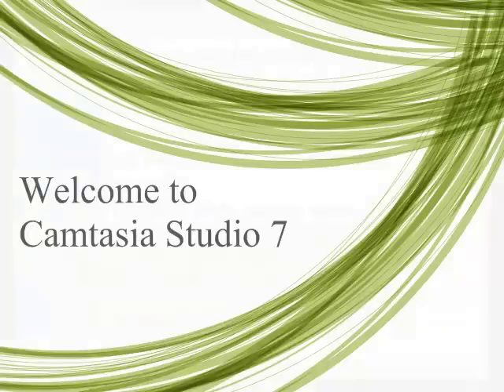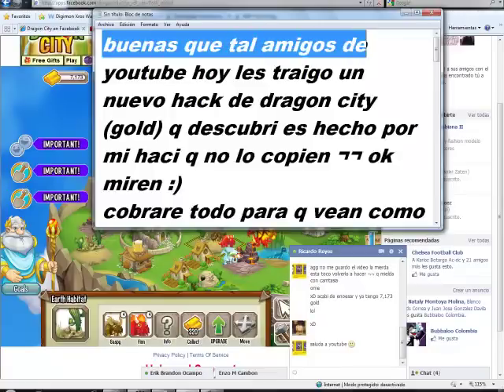hack dragon cyti gold mayo 2012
bueno el hack consiste en acelerar el juego mientras esta cargando por unos segs y antes de q se termine de cargar poner la velocidad normal y sweet obten tu gold :)
mi face por si tienen alguna duda :)
el de mi bro